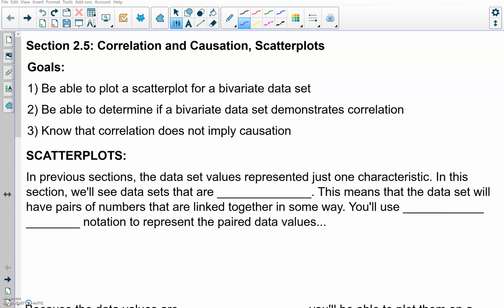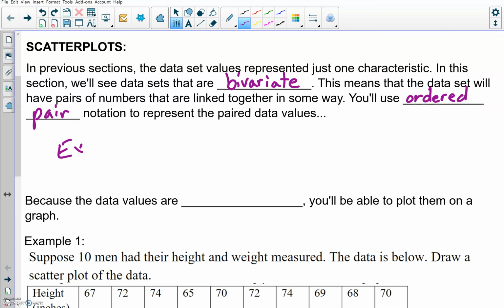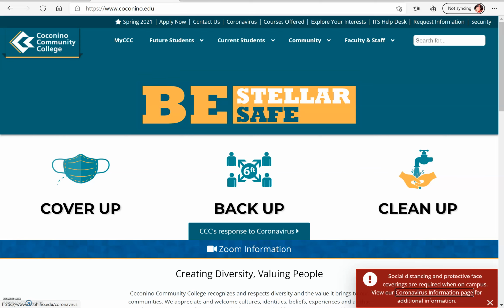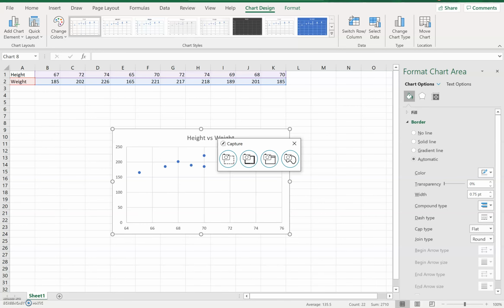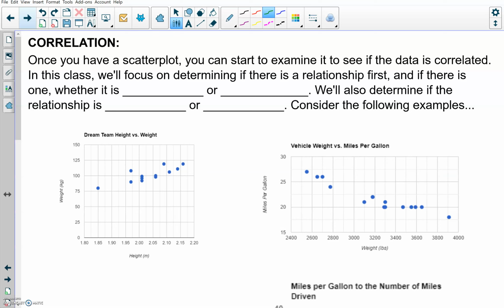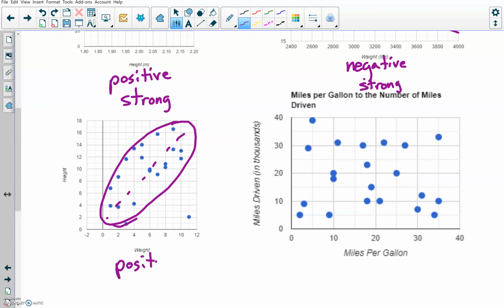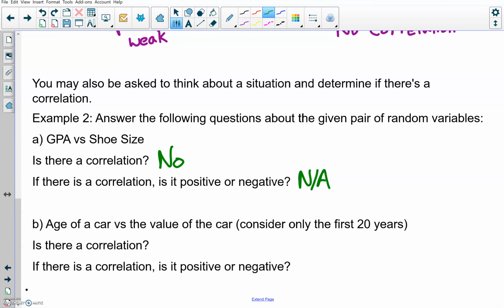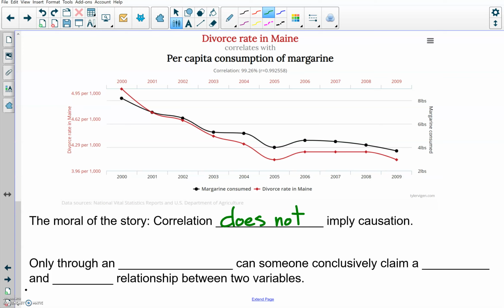MAT 142 Section 2-5